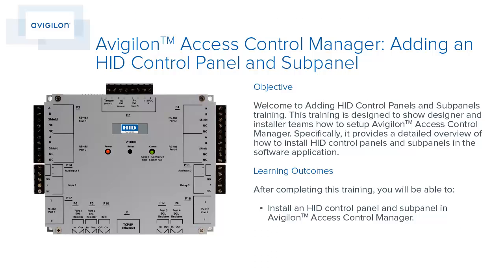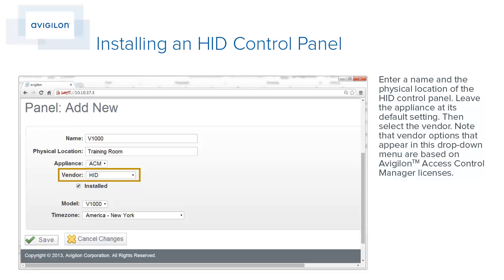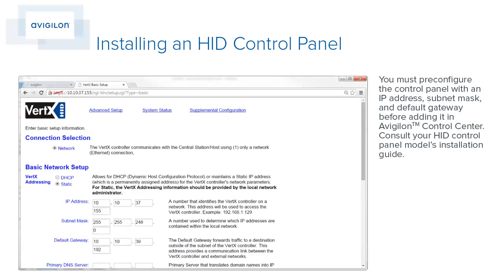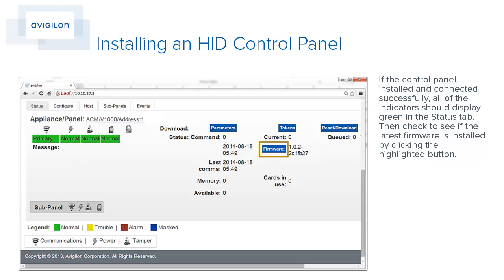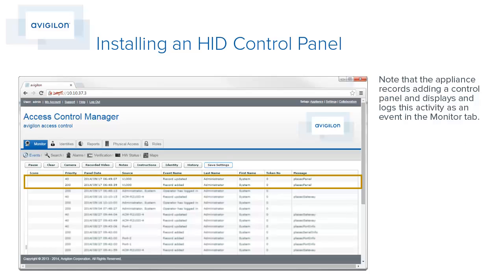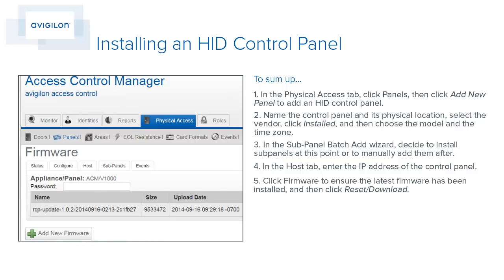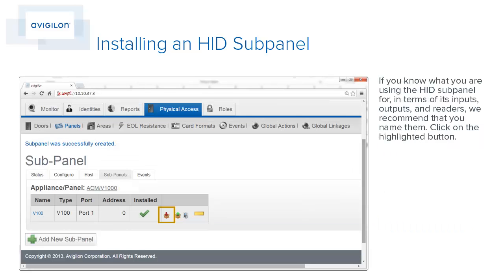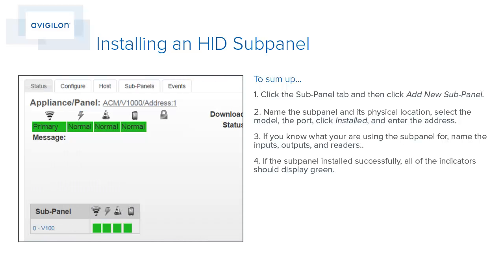Adding HID Control Panels and Sub Control Panels Video